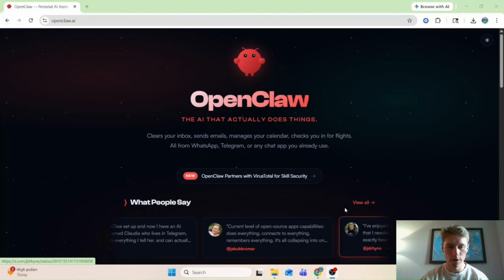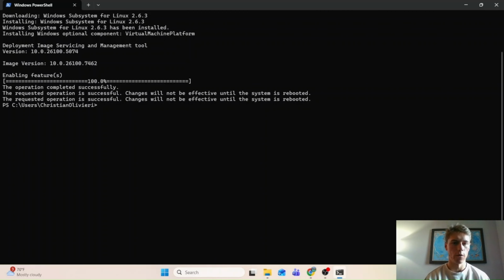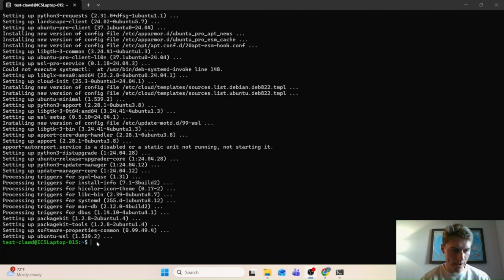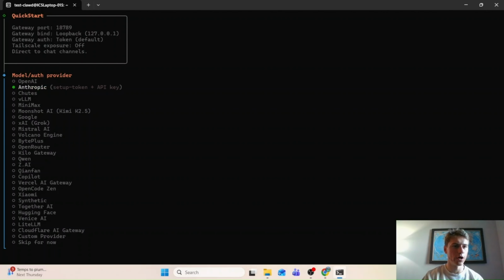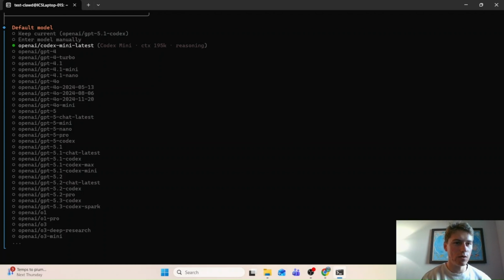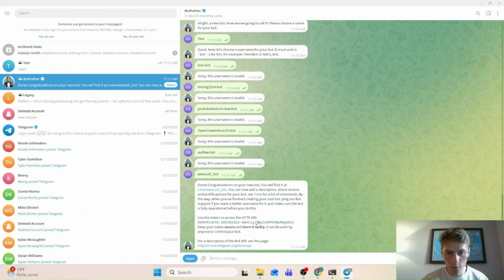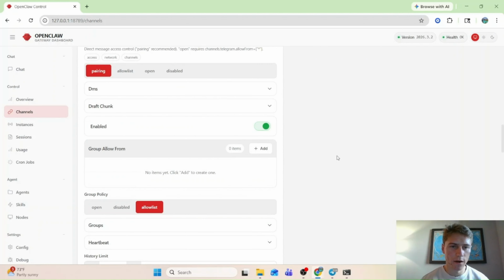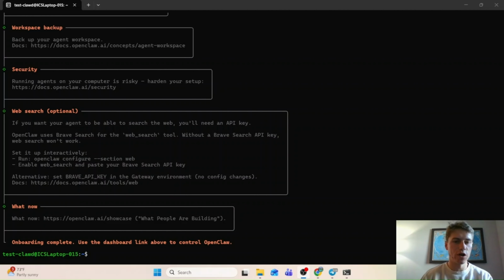How to set up OpenClaw on Windows 11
In this video, I show you how to install OpenClaw locally on a Windows 11 computer step-by-step, even if you’re a beginner. We walk through installing WSL (Windows Subsystem for Linux), Ubuntu, OpenClaw, and connecting a Telegram bot so you can run your own AI agent locally.

If you want to build AI assistants, autonomous agents, Telegram bots, or automation systems, OpenClaw is one of the most powerful tools available today.

This guide shows the exact commands used during the setup process, so you can copy and paste them directly into your terminal.

• How to install WSL2 on Windows 11
• How to install Ubuntu on Windows
• How to install OpenClaw locally
• How to create a Telegram bot using BotFather
• How to connect Telegram to OpenClaw
• How to run the OpenClaw gateway locally

Timestamps

0:00 Introduction – Install OpenClaw on Windows 11
0:57 Installing WSL2 for OpenClaw
2:26 Launching Ubuntu for the first time
3:24 Updating the Ubuntu system
3:47 Running the OpenClaw installer
5:07 Adding your OpenAI API key
6:28 Creating a Telegram bot
8:31 Opening the OpenClaw dashboard
9:09 Testing the Telegram channel configuration
11:38 Outro and next videos